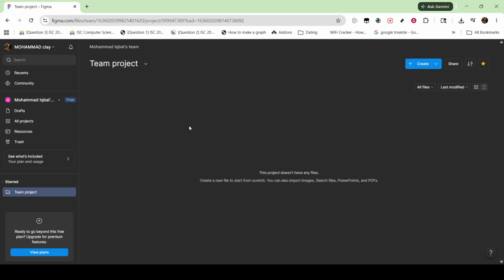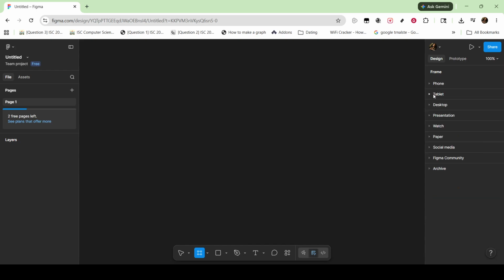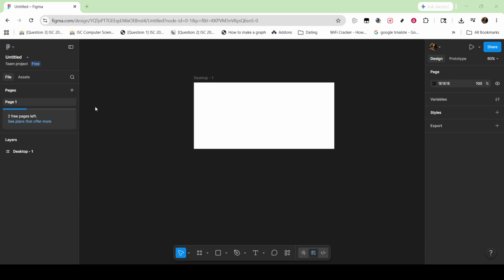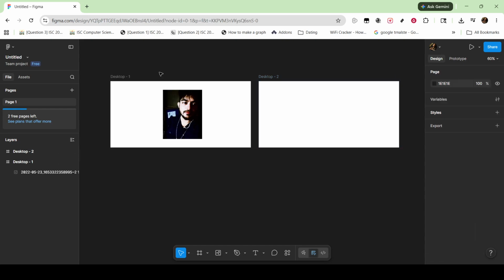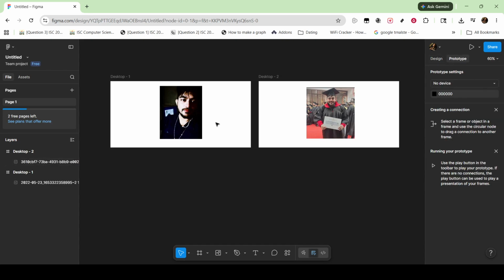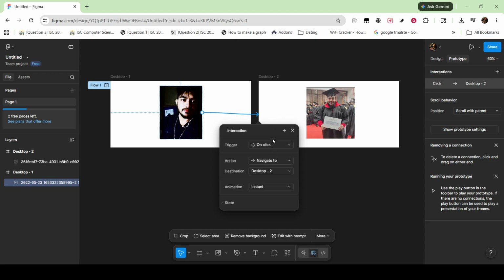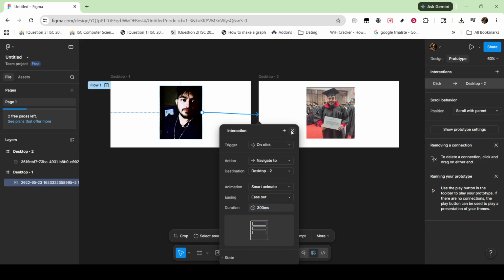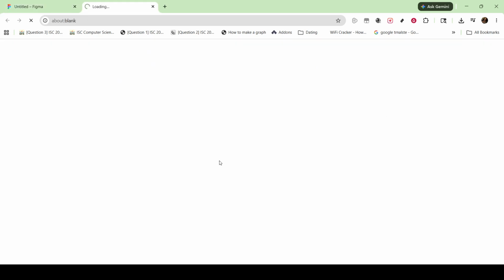How to Show Movement in Static Images in Figma (2026 Guide)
In this guide we cover how to show header on scrolling up in figma, how to animate in figma, how to make map in figma, how to hide header on scrolling down in figma, how to create a custom scroll bar in figma, animate images in figma, how to create a scroll menu animation using figma, hover image in figma, how to create figma, circle rotation animation in figma, animation in figma, hover in figma, splash screen animation in figma, website animation in figma, loading animation in figma, hover in figma prototype, hover zoom in figma.